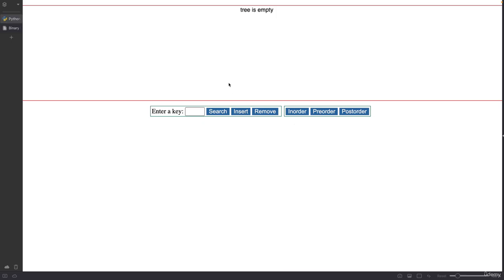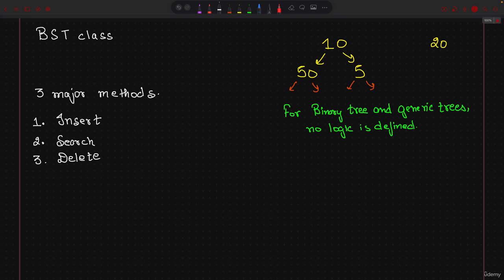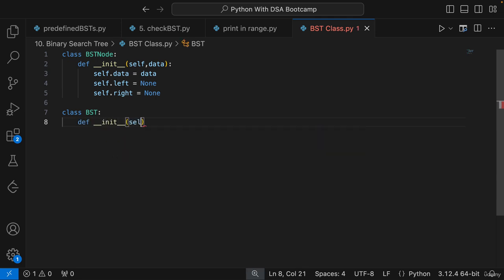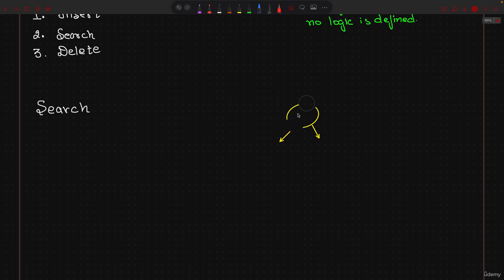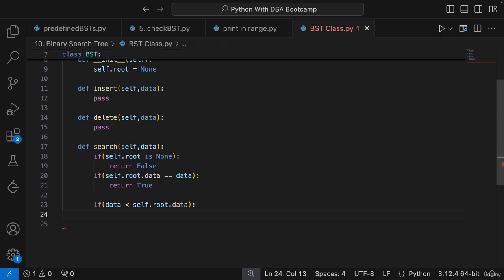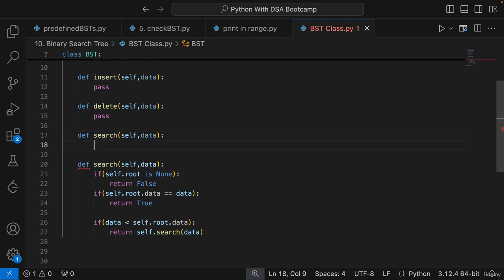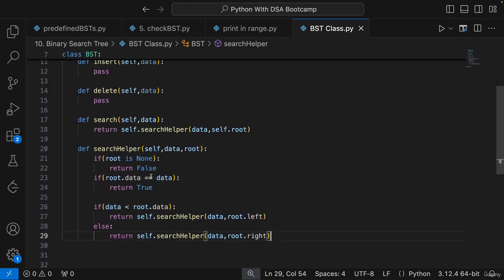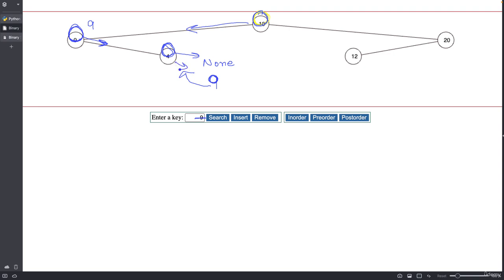192 - BST Class - Search